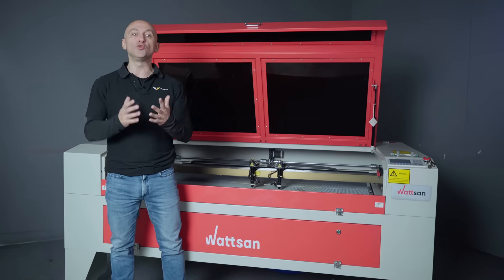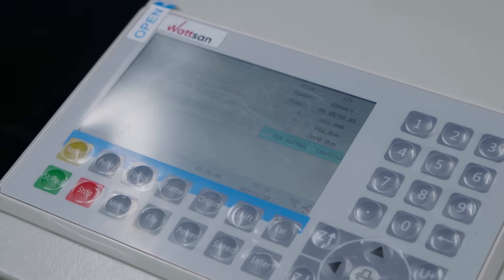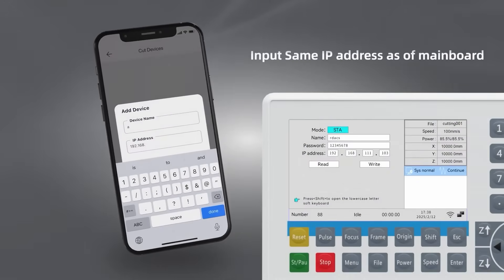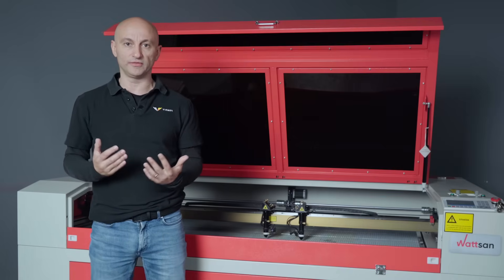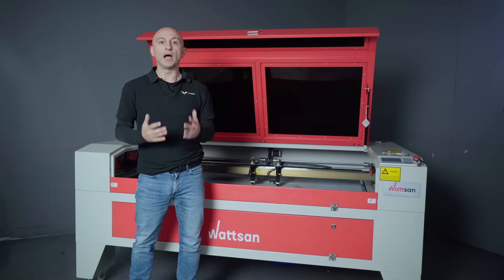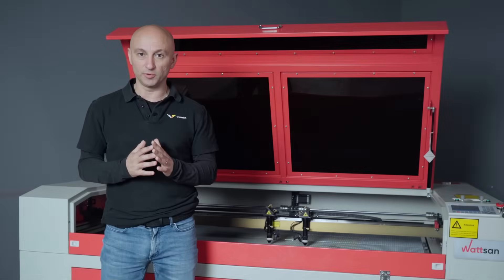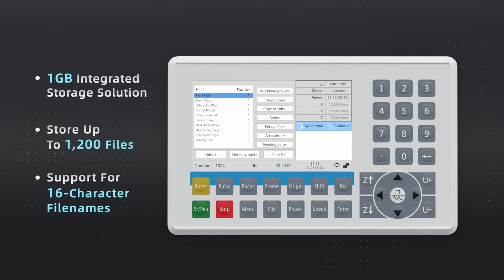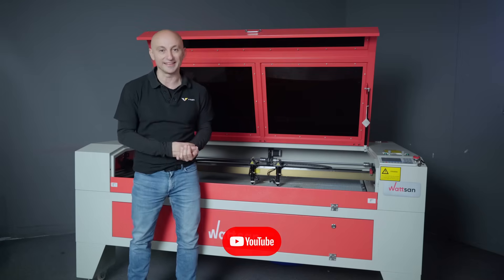This App Controls Your Laser Machine?! NEW Ruida 8445S!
David from Virmer demonstrates the latest features of the new Ruida laser controller!

This update includes convenient Wi-Fi connectivity and more memory for complex projects. Check out the mobile app integration for enhanced workflow with your co2 laser and more efficient laser cutting.

00:00 - What is this video about?
00:27 - RuiDa 8445S. What's new?
01:39 - Mantisurf (website for working with the CO2 laser machine)
02:28 - Mantisolo — the app that controls your machine
03:58 - What else?